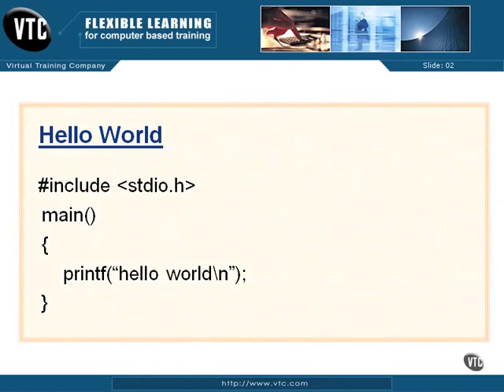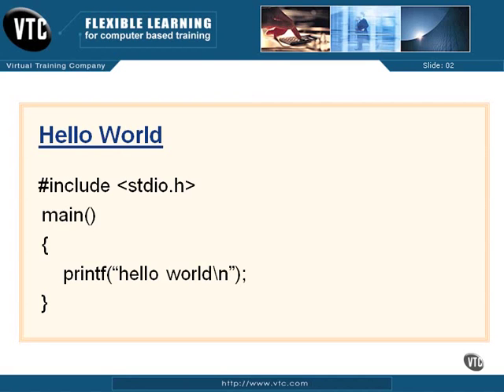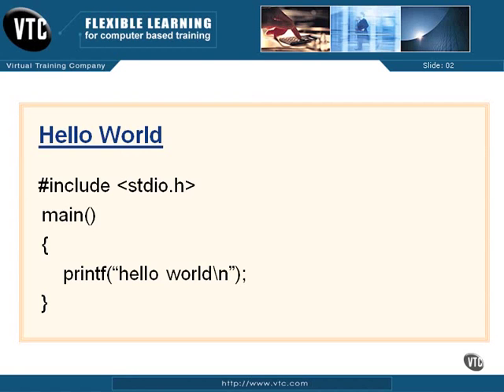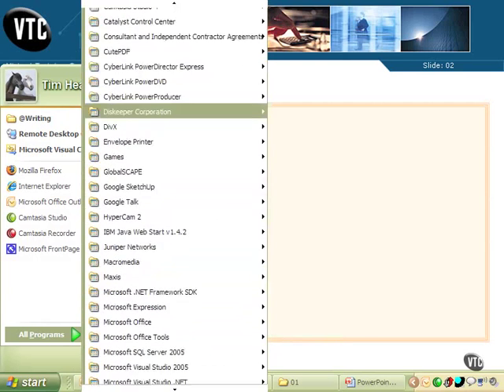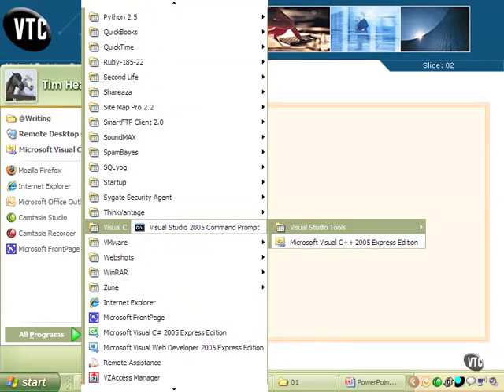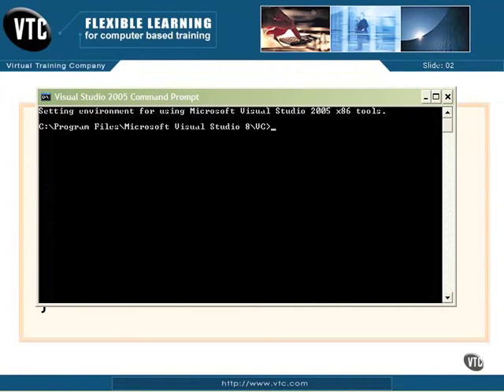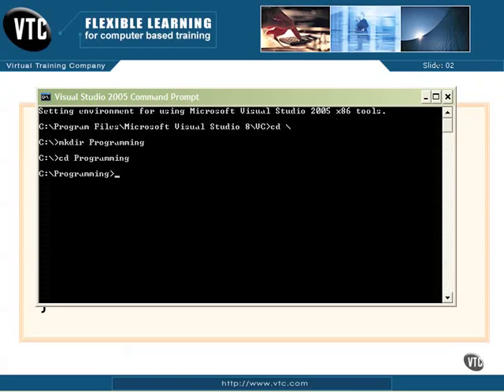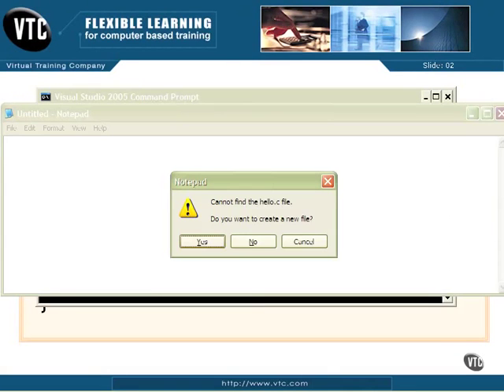Beginners C Programming - Entering The Program Pt 1